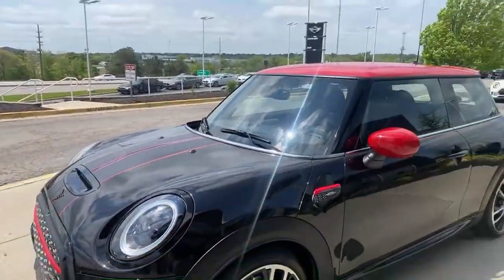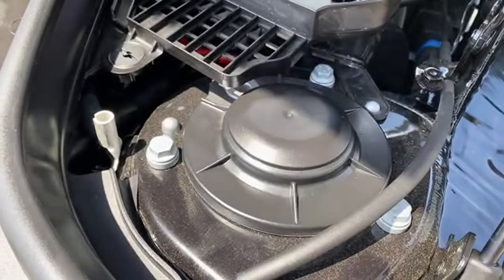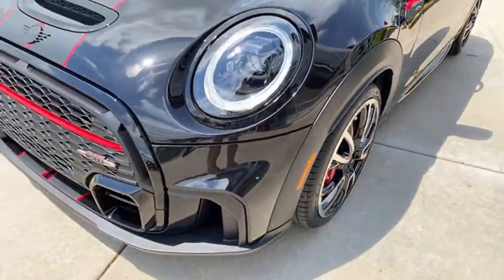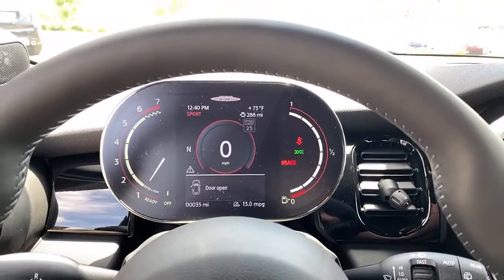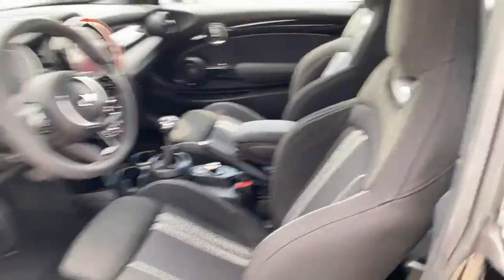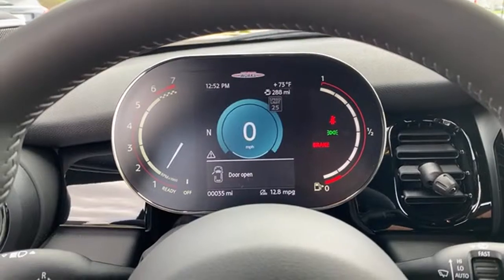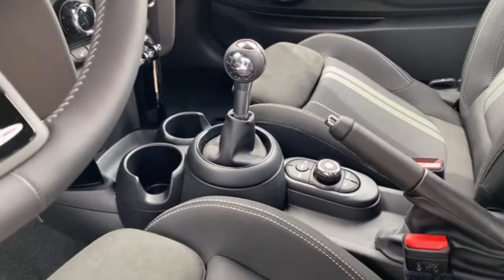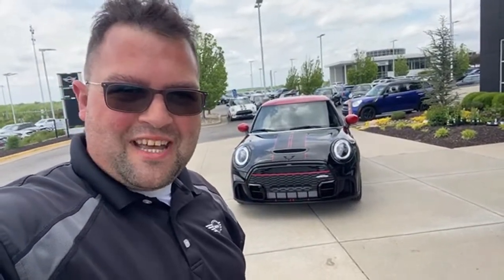LIVE WITH THE 2022 MINI JCW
We are going live with the 2022 MINI JCW HARDTOP. You ready for this refresh of the JCW hardtop?